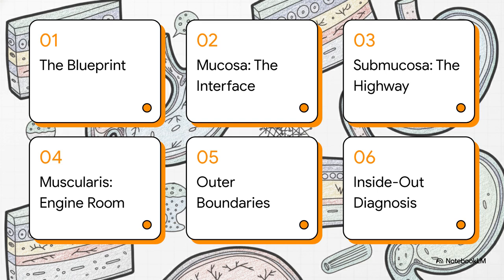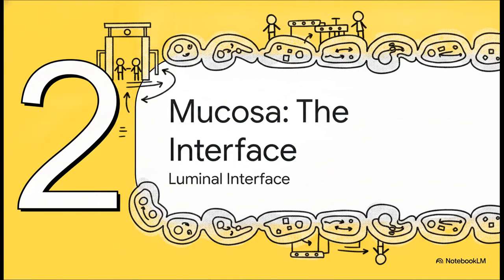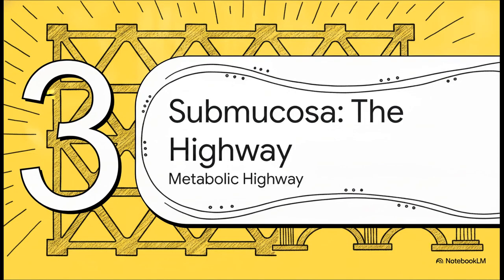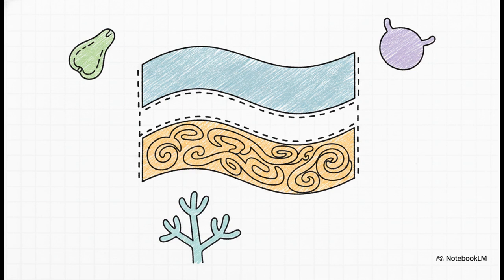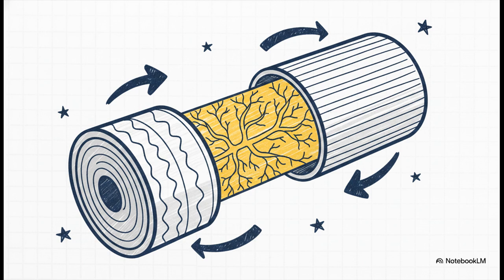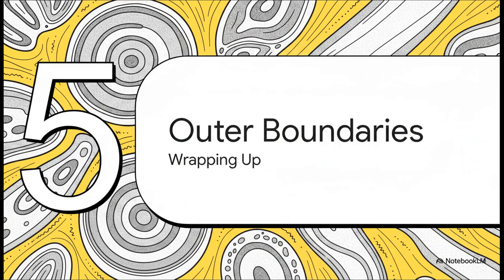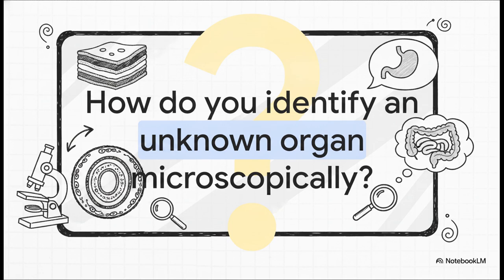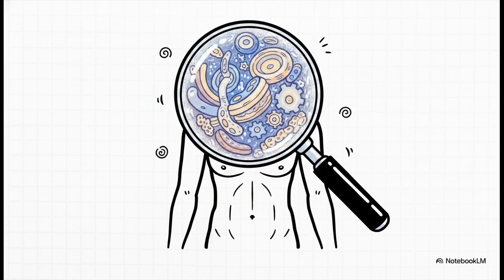Mastering the Histology of Hollow Organs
Visuals and voiceovers in this video were generated with assistance from Google's NotebookLM AI.